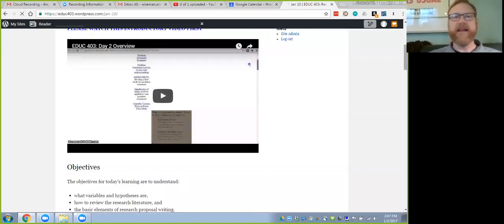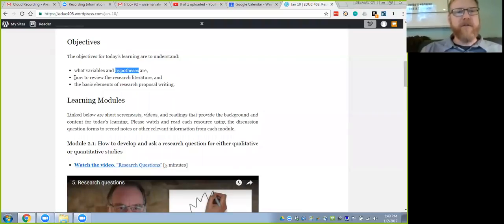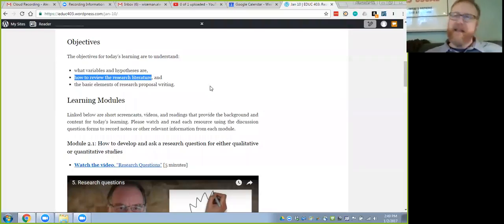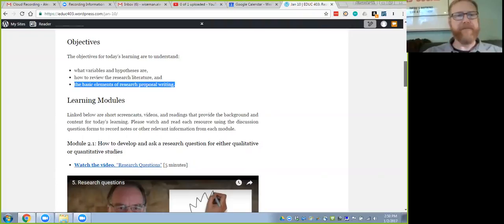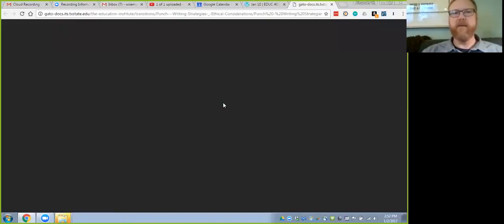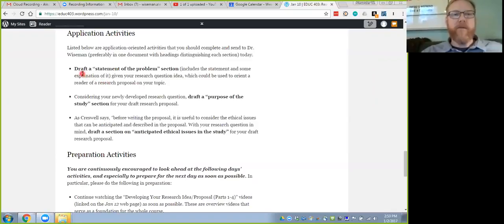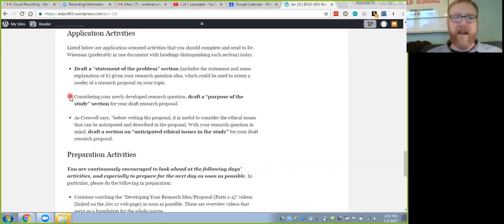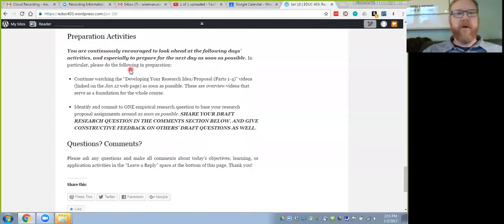EDUC 403 Day 2